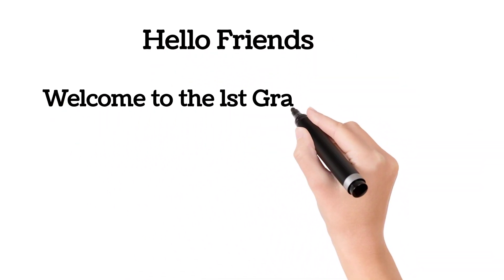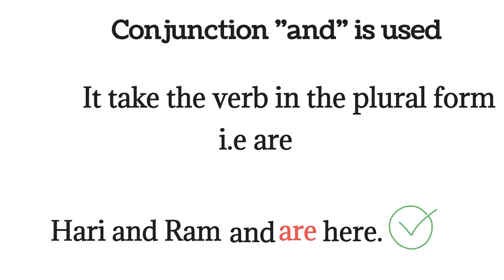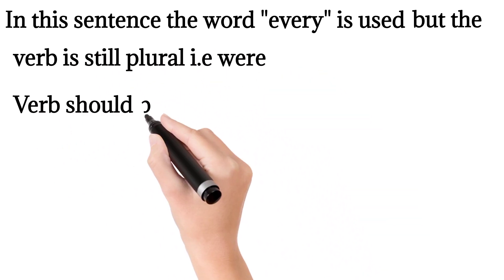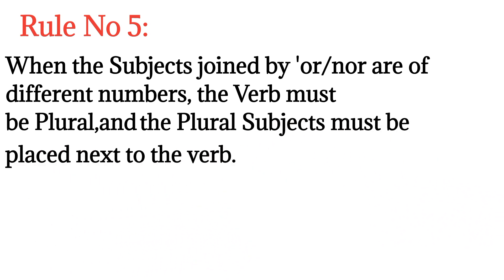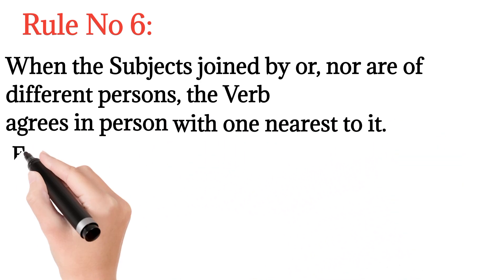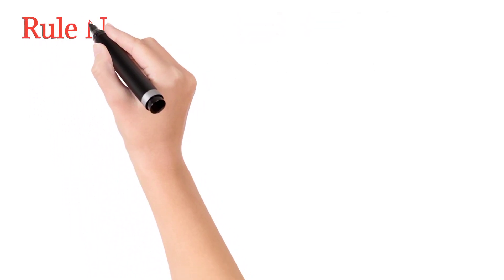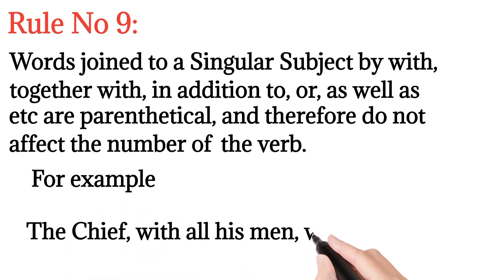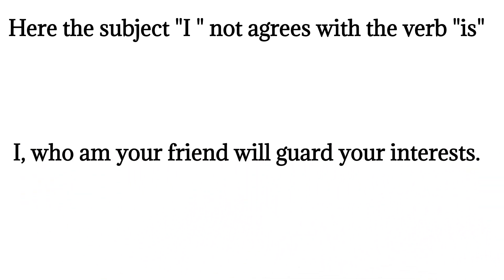10 Rules for Subject-Verb-agreement. Most people do mistakes in it.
Welcome to my video on subject-verb agreement! In this video, I explain 10 important rules for subject-verb agreement with examples and highlight common errors. Whether you're a student or a teacher, this video will help you improve your writing skills.